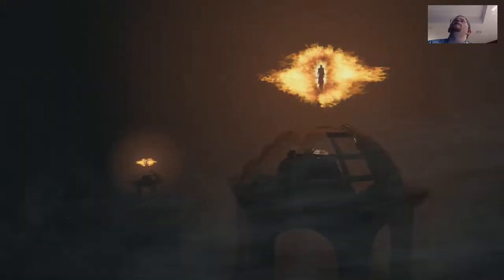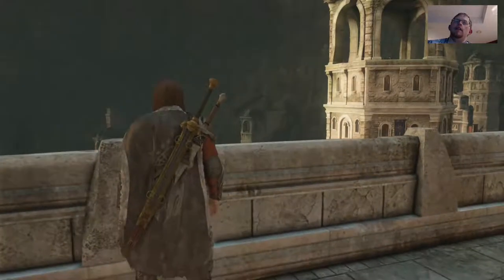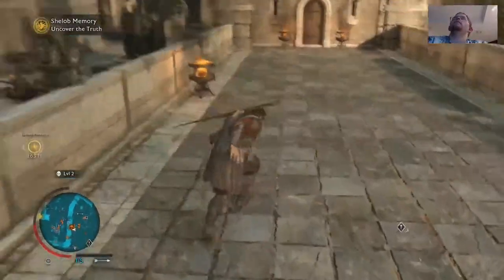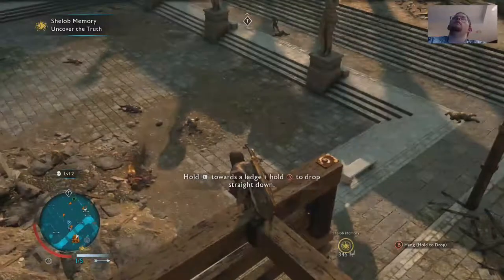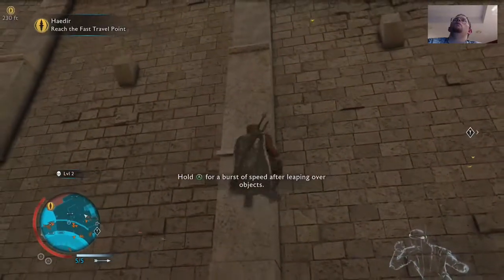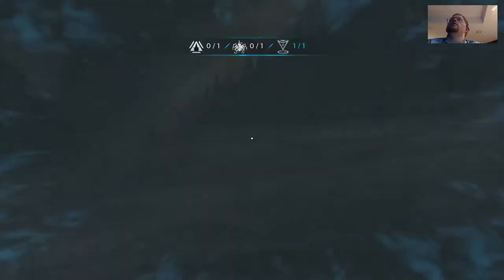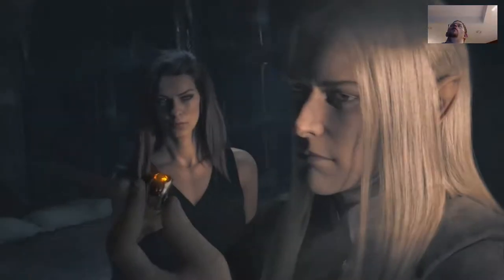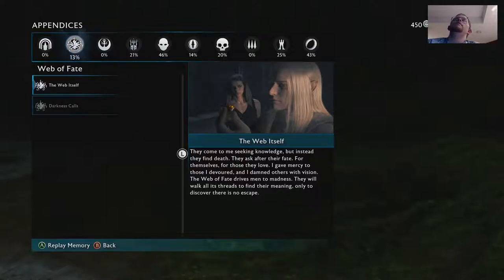Middle Earth Shadow of War 3 Haedir and Shelob Memories